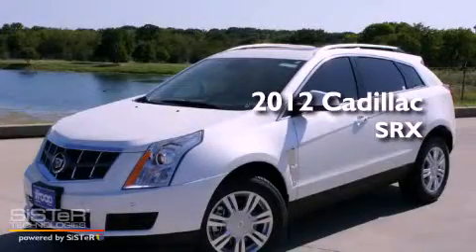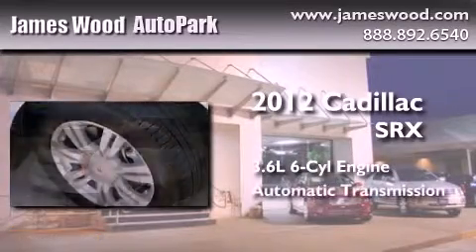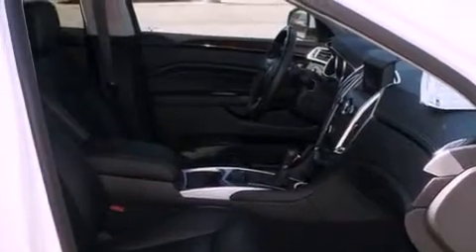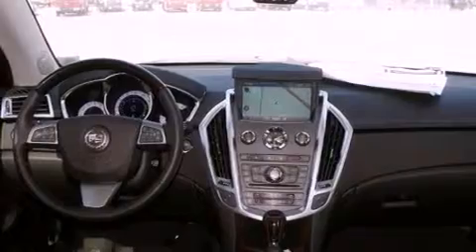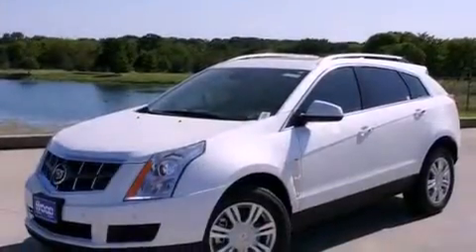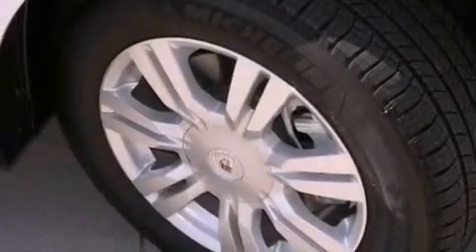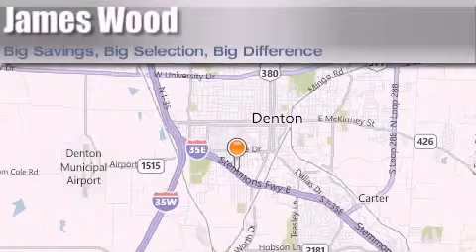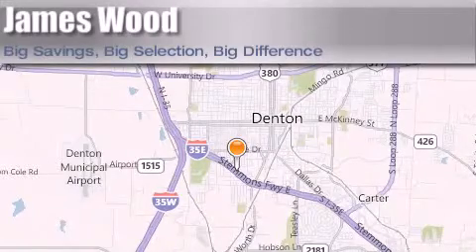2012 Cadillac SRX Lewisville TX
Year : 2012
 Make : Cadillac
 Model : SRX
 Engine : 3.6L 6 Cyl. Fuel Injected
 Trans . : 6 Speed Automatic
 Exterior : Platinum Ice Tricoat
 Miles : 47

 Stock : 223588

 2012 Cadillac SRX Denton TX